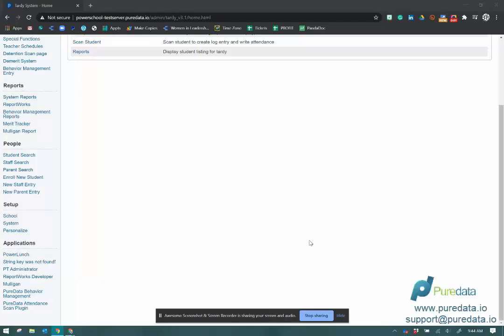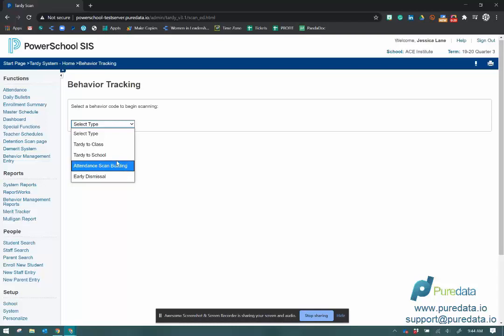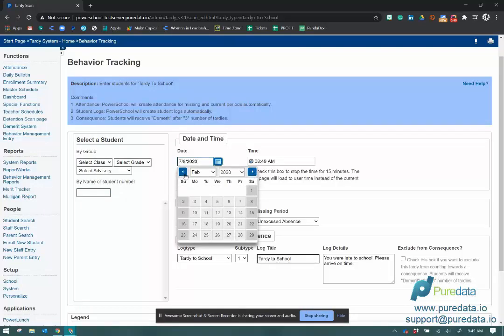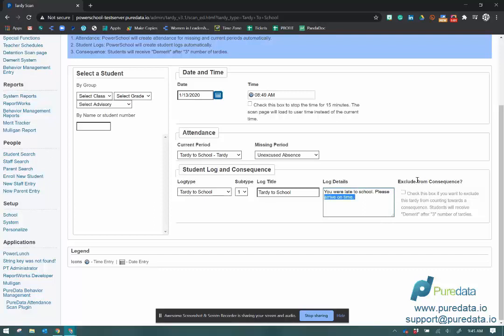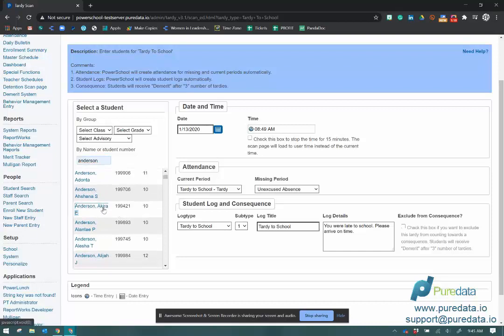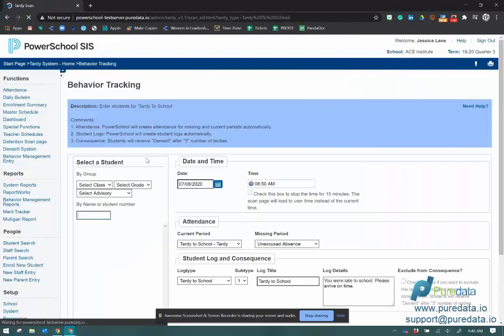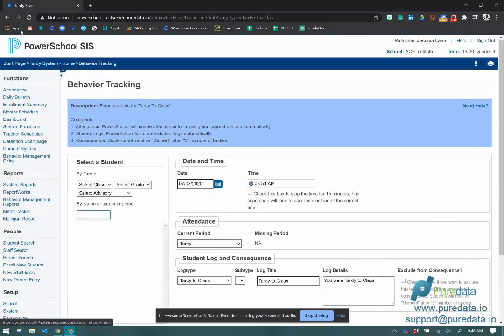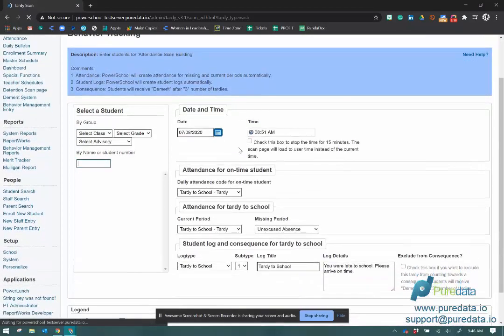PowerSchool Attendance Scan Plug in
Attendance Plugin Features includes:

-Scan students for late to school/class and early dismissals.
-Use any barcode scanner to scan student ID or use the built-in PowerSchool smart search feature to process students.
-Create a student log entry with attendance information.
-Create/update daily and meeting attendance records in real-time.
-Track and manage consequences.
-Send email notification to the student, guardian, and current class teacher.
-Prints a pass.